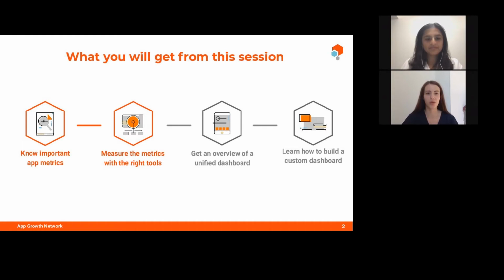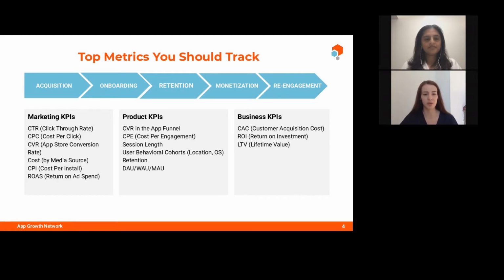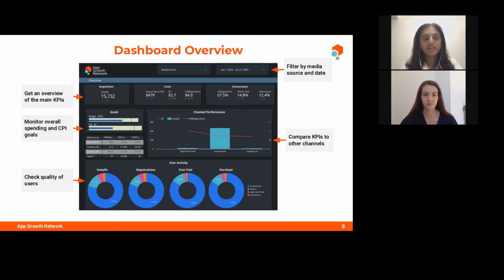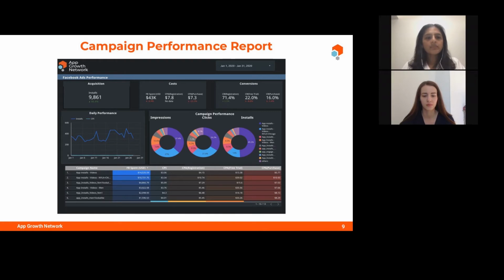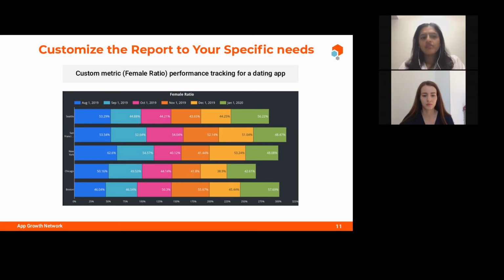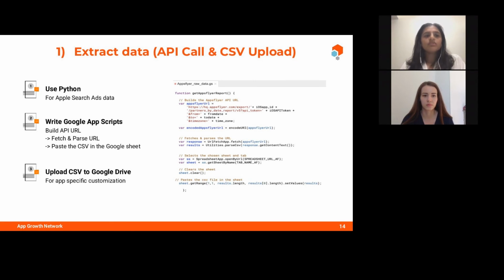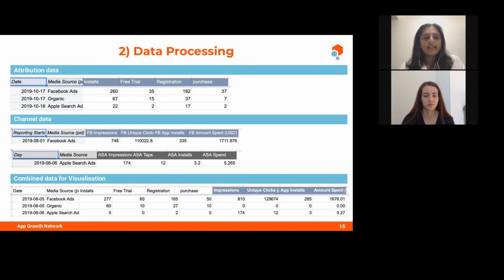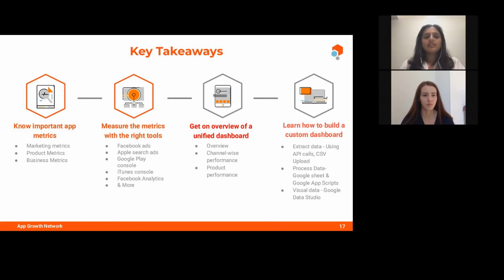How to Build More Efficient Data Reporting & Save 10 Hours per Week | App Growth Network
Delivered at MGS GVC 1.0 by Gopika Gupta, Head of Analytics, App Growth Network and Michaela Halasova, Sr. Growth Manager, App Growth Network.

Did you know that, on average, marketers use more than 12 tools every day to manage their marketing and product data? Combining learnings and extracting insights from so many sources is not only chaotic but incredibly time-consuming. Join Michaela and Gopika to learn how AGN integrated the most common tools into a single user-friendly dashboard to make reporting faster and more efficient – saving you hours of tedious work.

LEARN. CONNECT. GROW.